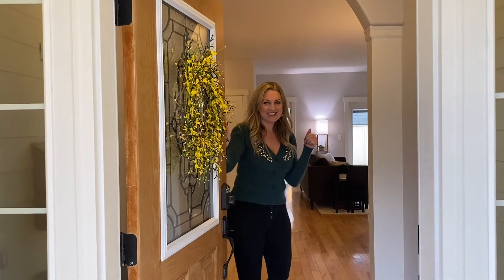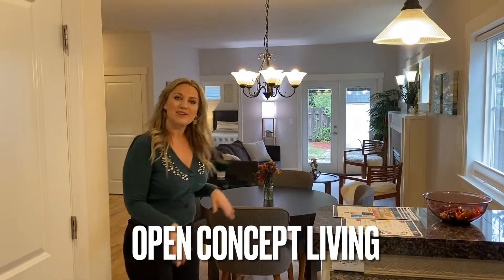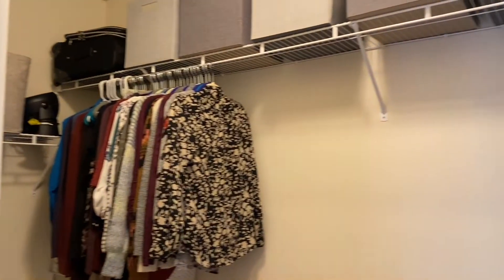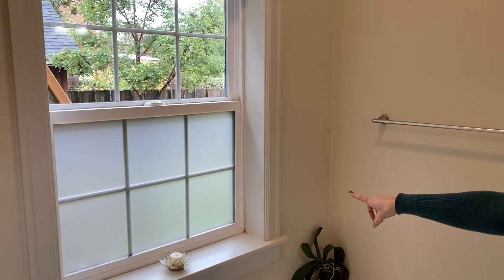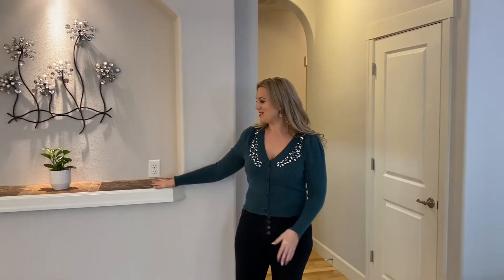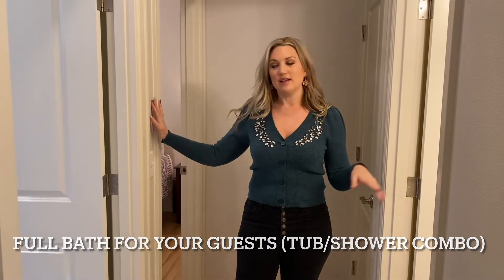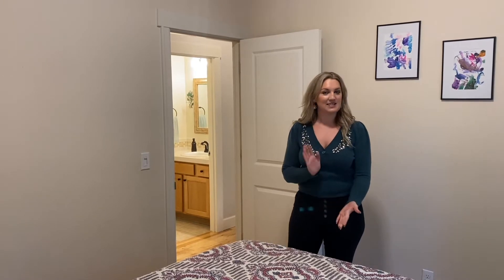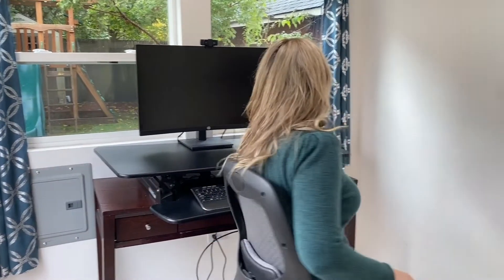Living in Portland, Oregon-single level 3 bed charmer with office space in NE Cully. Only $565,000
RARE FIND!! This beautiful ranch home in NE Portland is the perfect combination of Portland charm and modern amenities. The home offers an open concept floor plan, attached 2 car garage, large kitchen with granite counter tops and stainless steel appliances, hard surface floors throughout entire home, primary suite with walk in closet and large bathroom, quality mill work, central A/C, gas fireplace, in home laundry, finished shed that is used for work space, all on a quiet dead end street. Listed for $565,000.